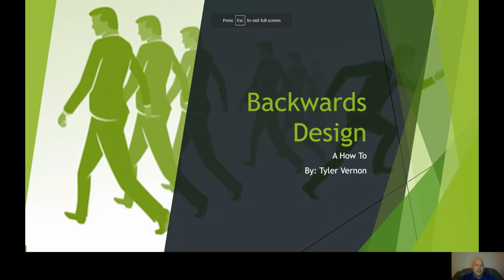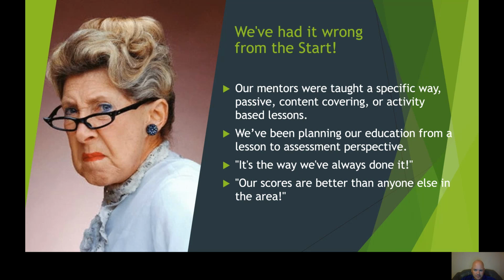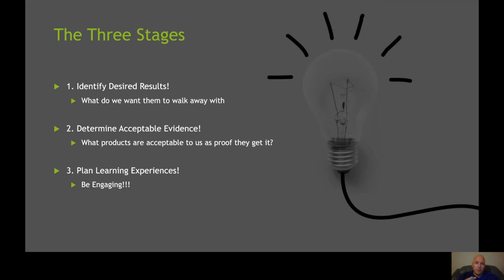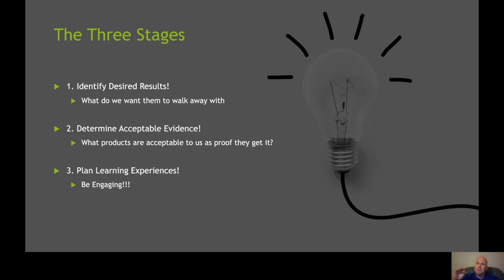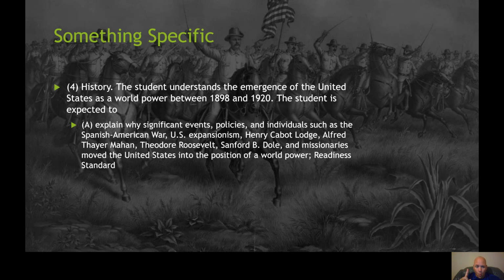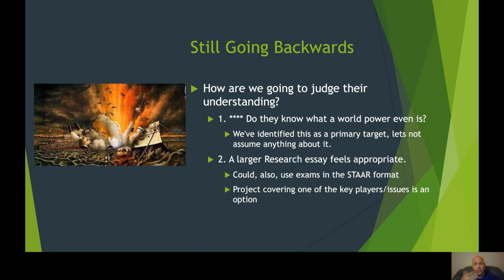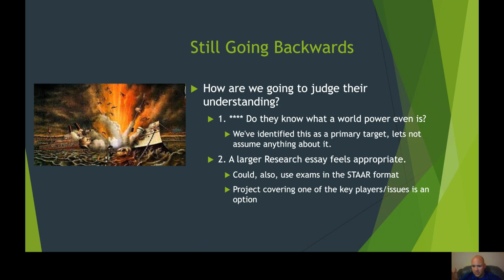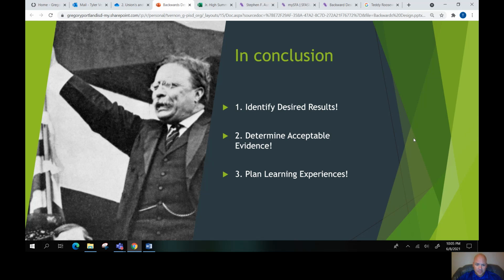Backwards Design Tyler Vernon